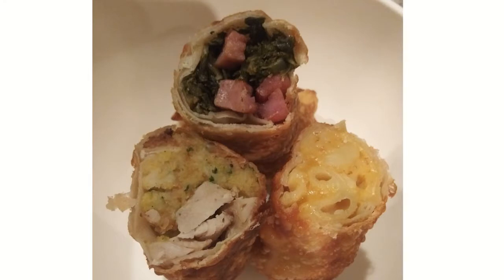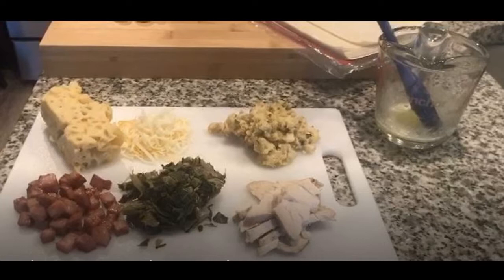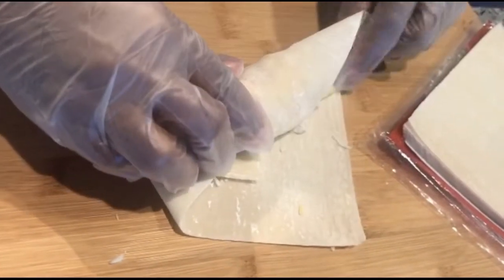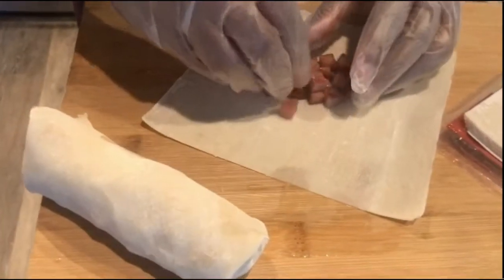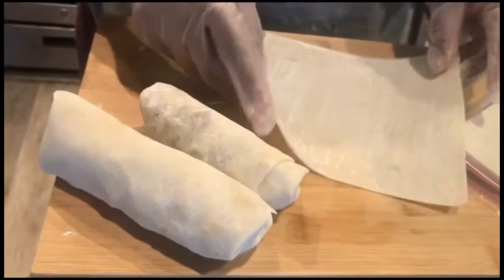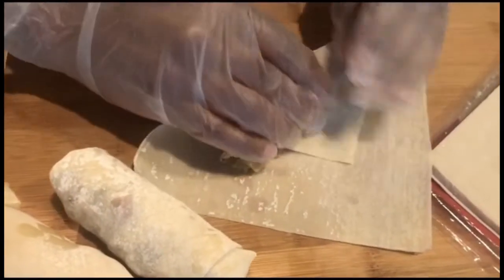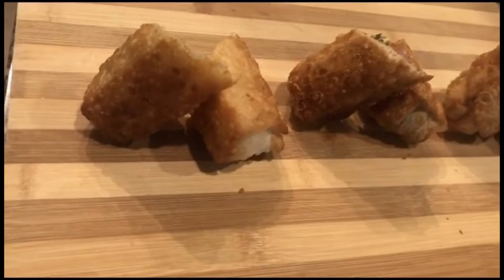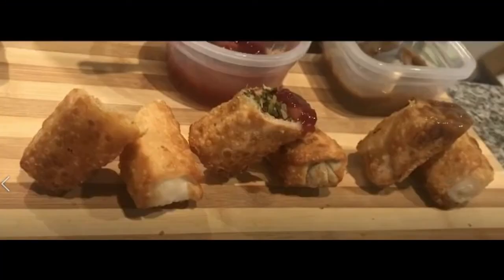Thanksgiving Leftovers-Egg Rolls (mac & cheese, turkey & stuffing, greens & ham) with Dipping Sauce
Leftover mac & cheese, turkey & stuffing and collard greens & ham have been transformed into delicious egg rolls! With gravy and cranberry dipping sauce.